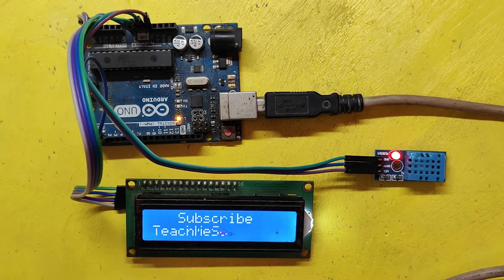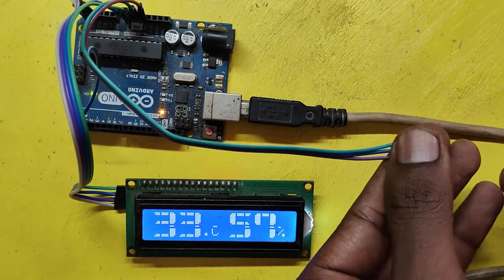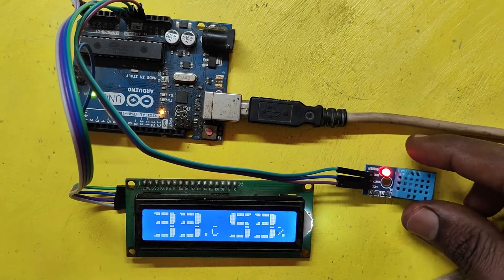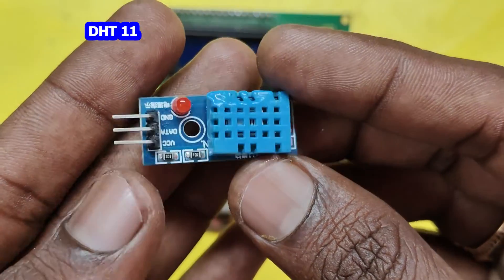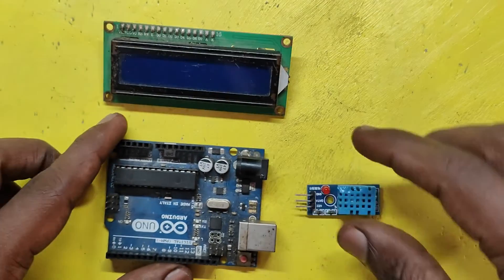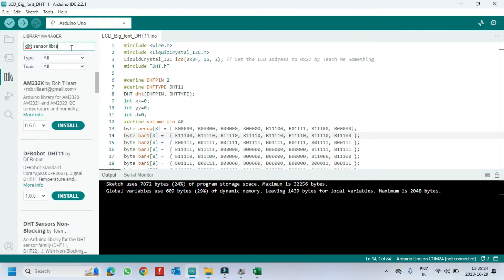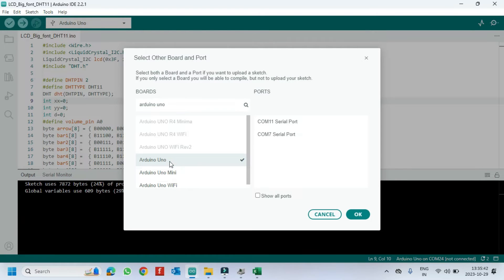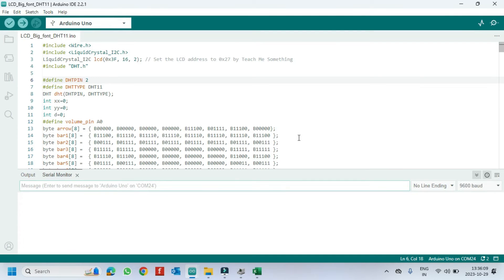16x2 LCD Big font DHT11 Temperature and humidity monitor | Teach Me Something | 16x2 lcd display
Dear Viewers,